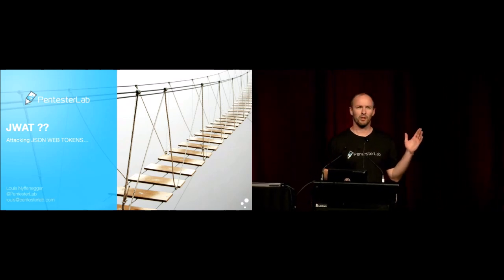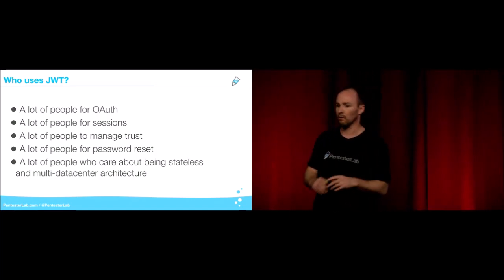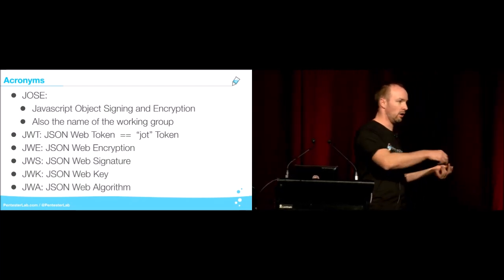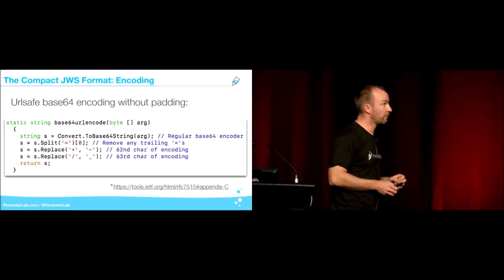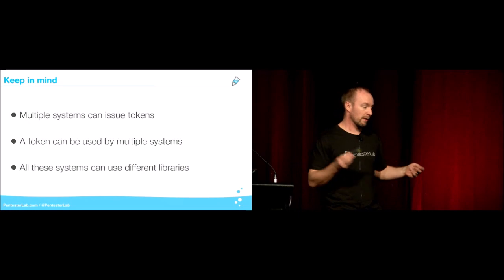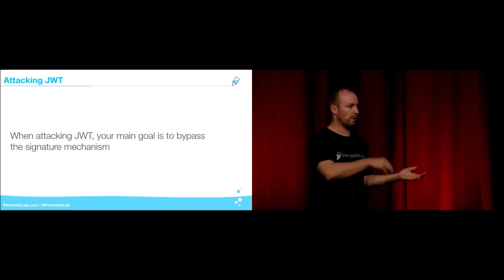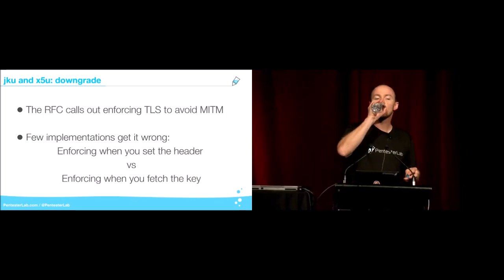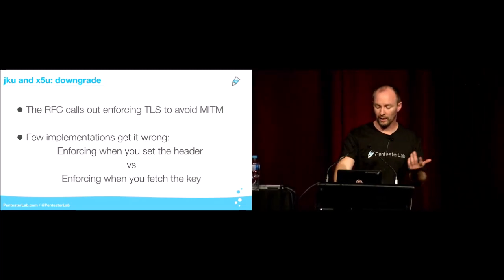"JWAT.... Attacking JSON Web Tokens" - Louis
BSides Canberra 2019